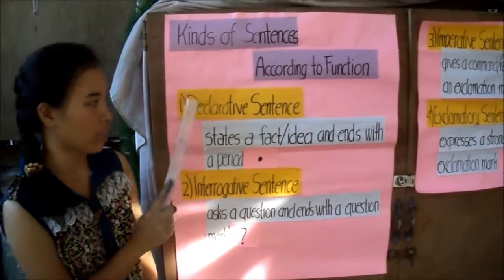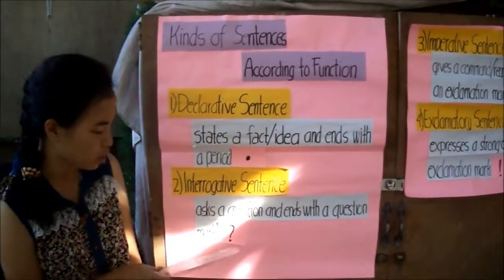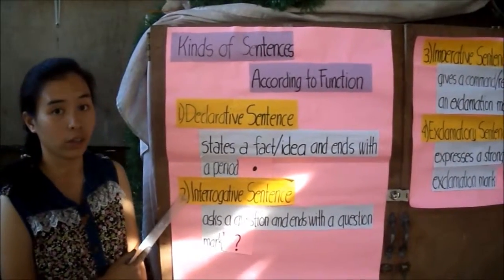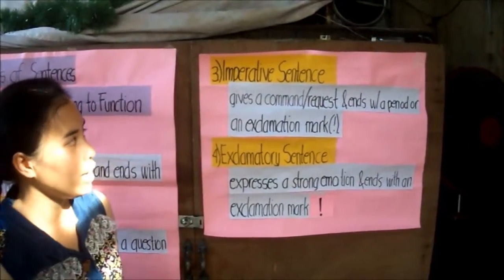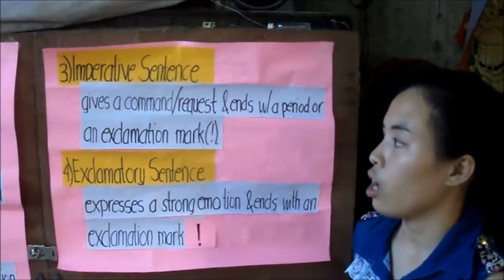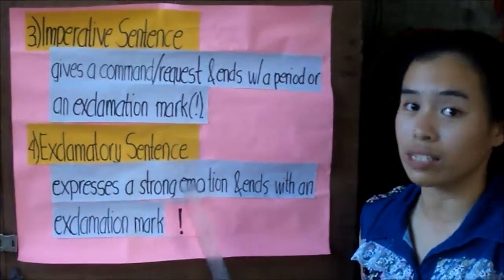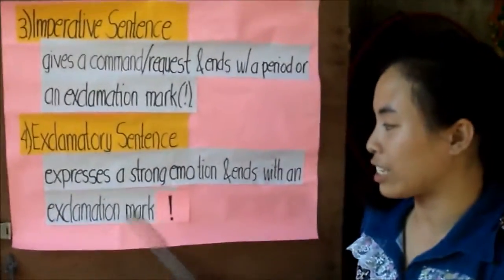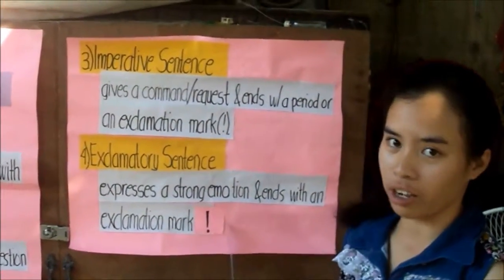Flipped Video: Kinds of Sentences- Mary Ann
Camp :)